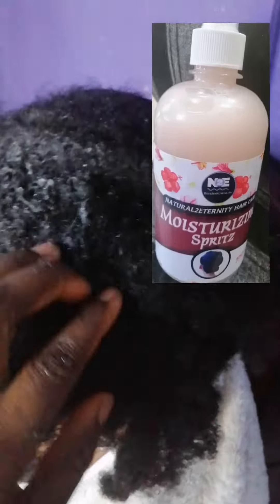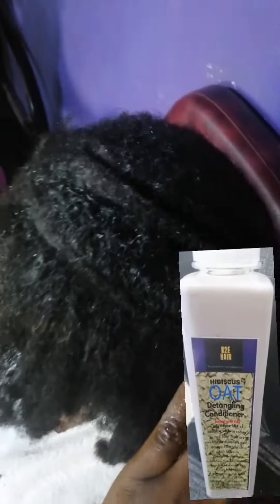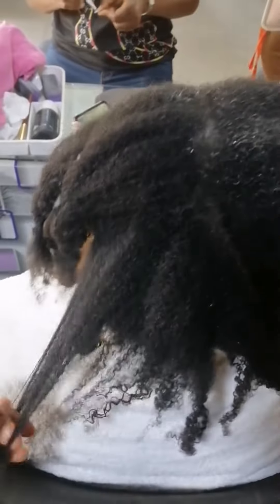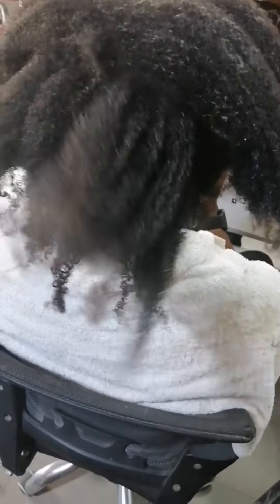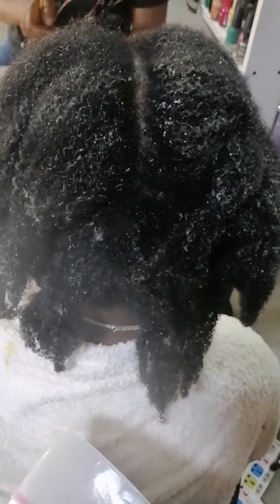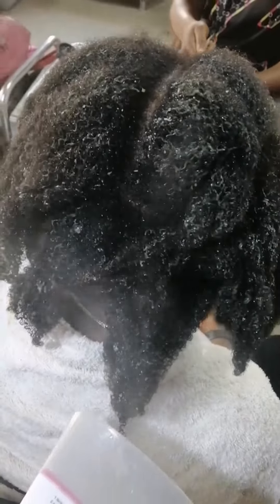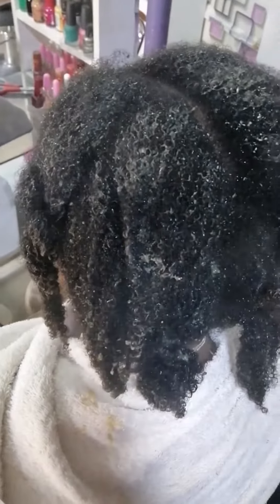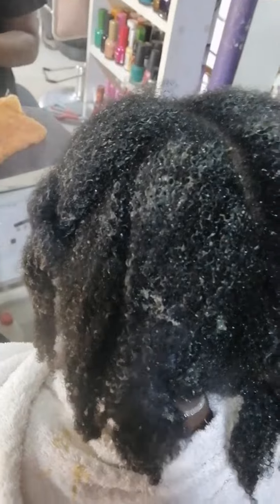How I was able to: Detangle a 3months old cornrows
Products used: @natural2eternity hair-care
 *Detangling oat conditioner and moisturizing spritz*